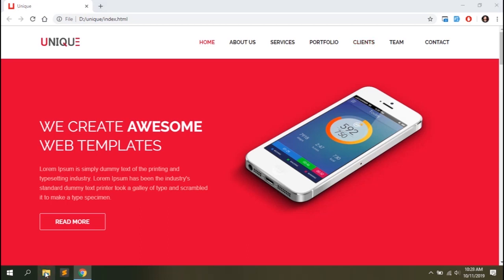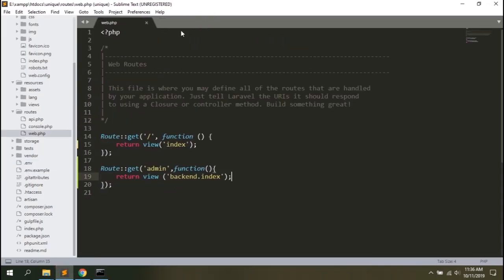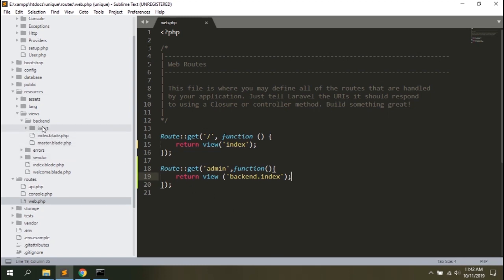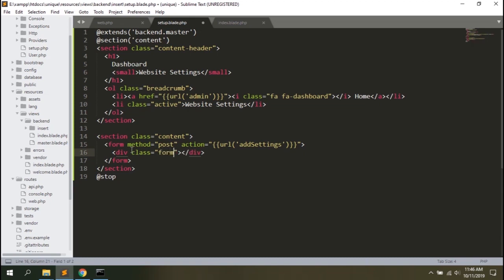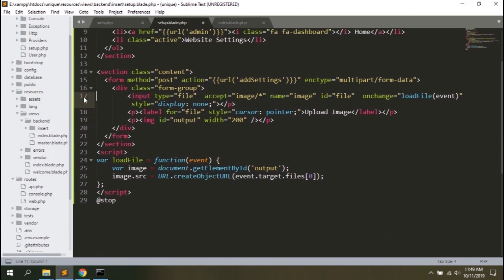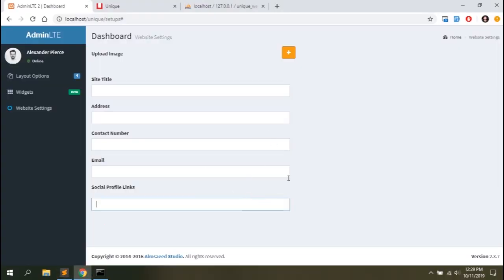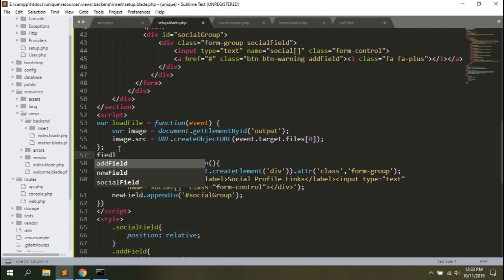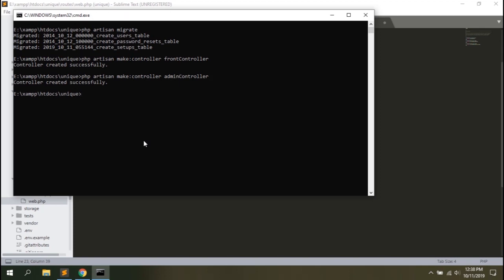Laravel Tutorial Single page Website Development | Part 2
Laravel Tutorial Single page Website Development | Part 2 | Webtrickshome | Creating Model and Migration Files | Creating Database | Creating Dashboard Form Page